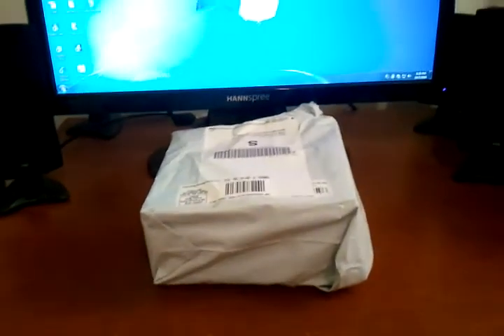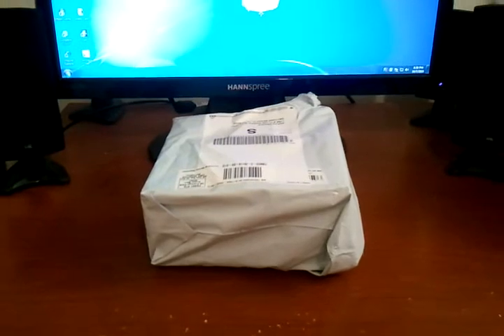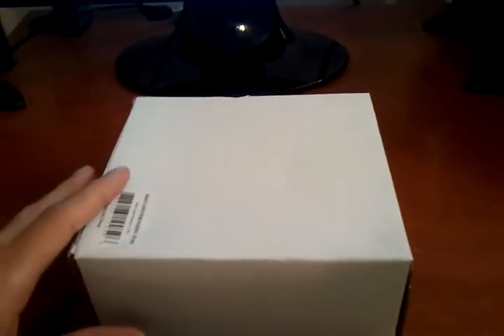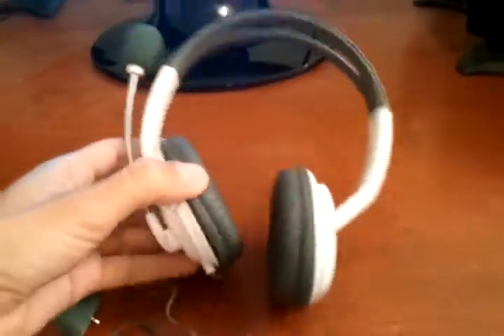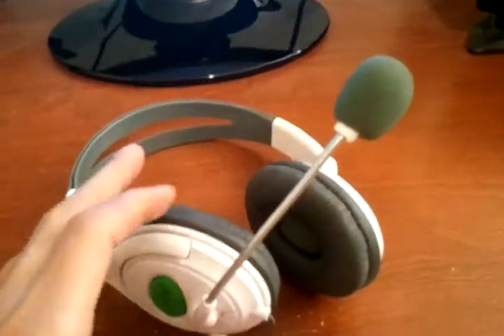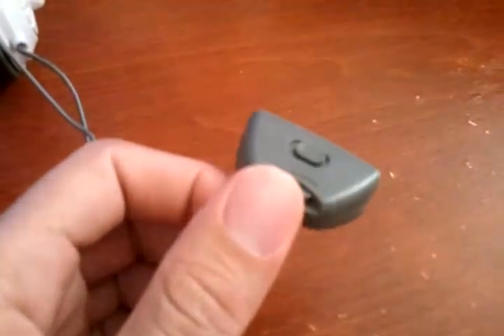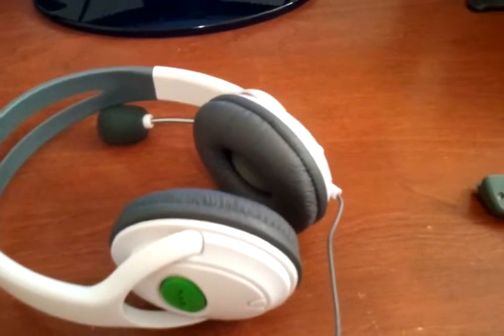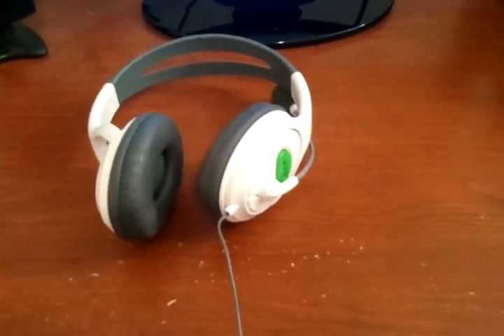Xbox 360 ebay generic stereo headset unboxing and review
just some headsets i purchased off ebay for 6.99. A generic brand with two speakers (stereo).